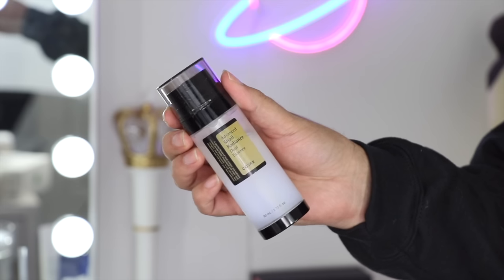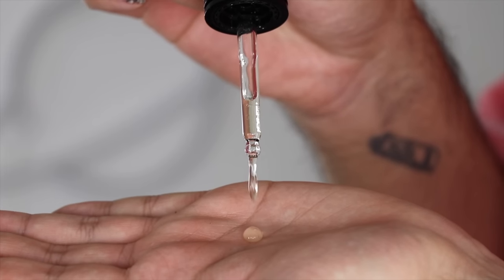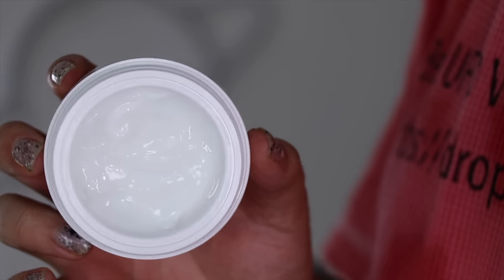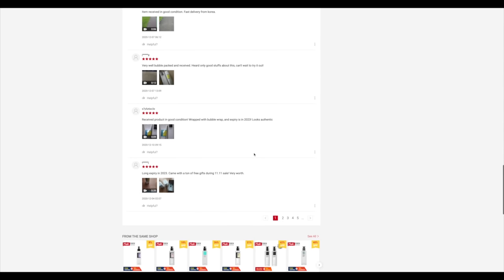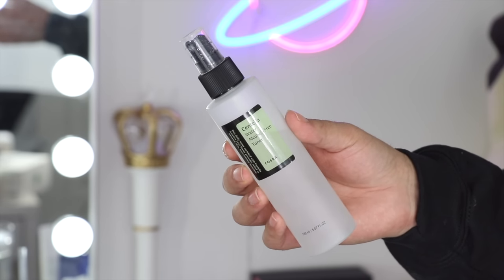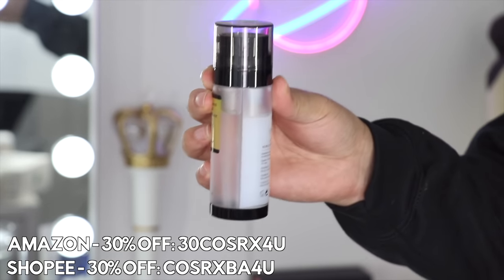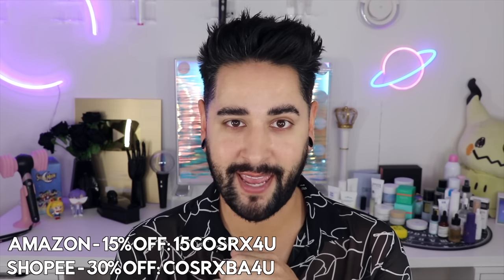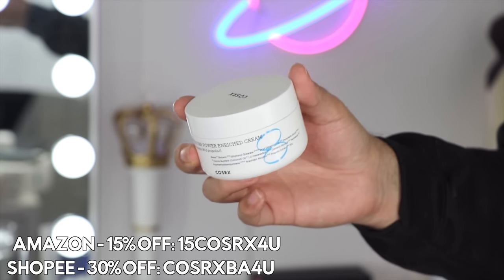The Best Of COSRX - Simple, Fragrance Free, Cruelty Free, Effective Skincare AD ✖ James Welsh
⭐️Advanced-Snail-Radiance-Essence

⭐️Hydrium-Moisture-Power-Enriched Cream

⭐️Blackhead-Power-Liquid

If you’ve been watching my videos for a while, you’d know that this is one of the first ever k beauty brands I tried and one of my favourite brands of all time and the fact that they even know who I am is genuinely a huge privilege to me. For todays sponsored video, COSRX asked if I could share 5 of my favourite COSRX products. These favourites include some newly formulated products, some iconic favourites and some new products that I’m currently using and loving. COSRX focus on very simple yet effective ingredients and formulations and COSRX are my go-to when my skin is going through a rough stage or I know I need to give my skin a break from all the trials and testing that I put it through. I guess you could say COSRX are my CeraVe in the sense that, their products are simple and just work, but never boring. In fact, I feel COSRX are responsible for introducing and popularising a lot of the more experimental ingredients to the rest of the world like snail mucin, propolis and cica. So please browse my favourite products and let me know your favourite COSRX products below!

YESSTYLE: JAMES10OFF